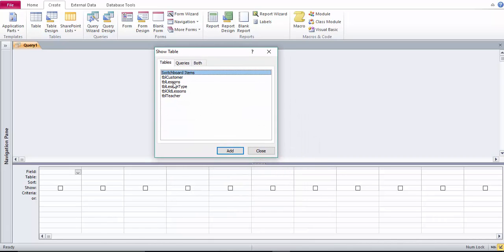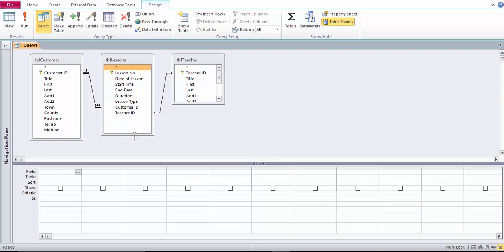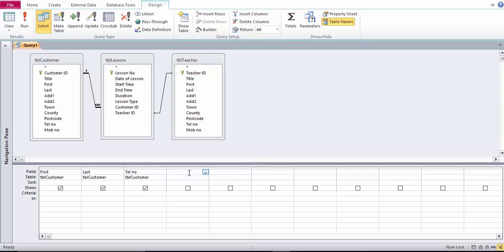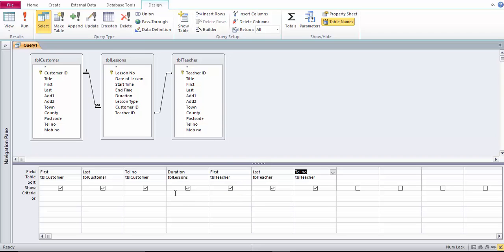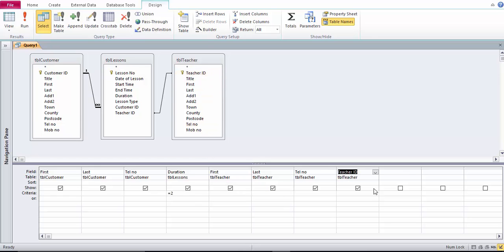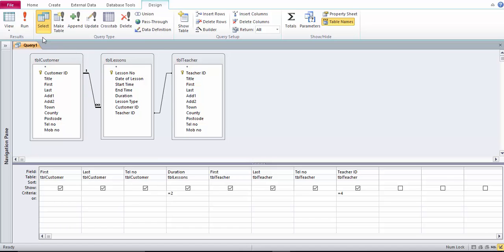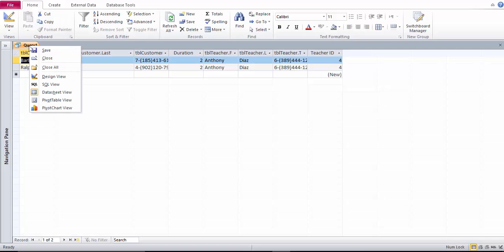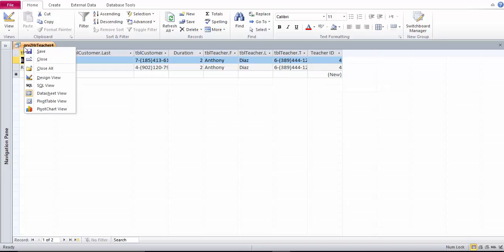Multiple Table Queries with Multiple Criteria